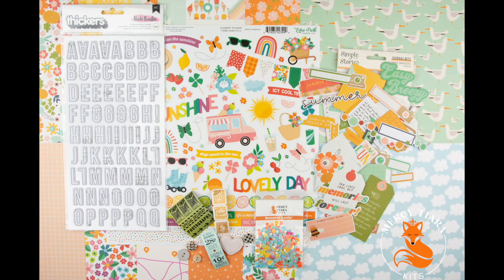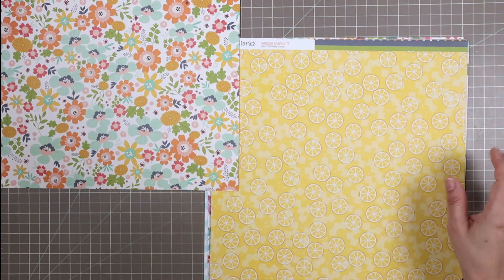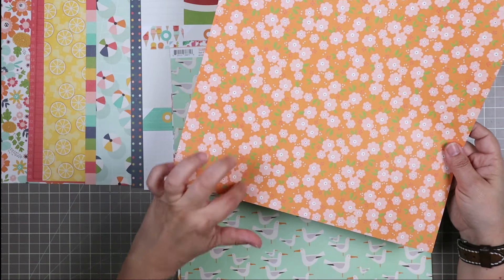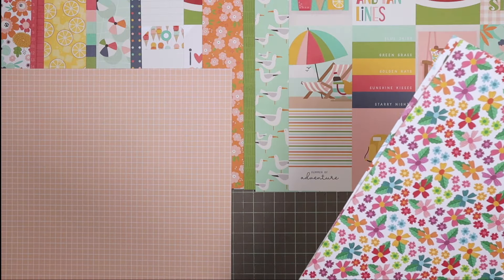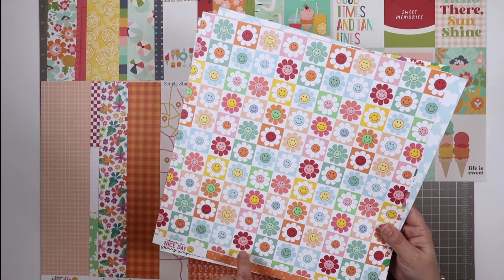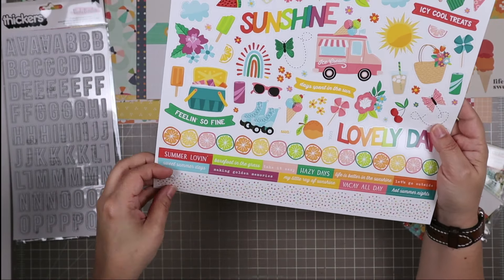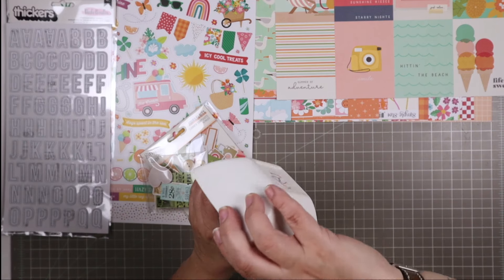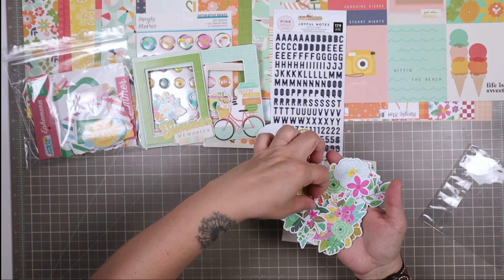MTK Summer Lovin' Scrapbooking Kit Reveal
Unleash your creativity with our vibrant Summer Lovin’ Scrapbooking Kit! Packed with bright oranges, pinks, and yellows from Simple Stories’ Just Beachy and Summer Snapshots collections, and Echo Park’s Sunny Days Ahead, and more, this kit brings the warmth and energy of the sun right to your crafting table.

This really is the best way to support me- I really appreciate your comments, likes, and shares!

3/ Purchase classes:
To purchase my Take Ten Texture Class:

Domestic Violence Resources:
US: